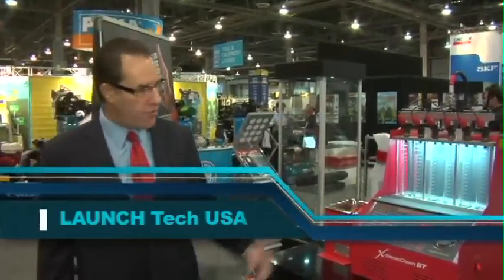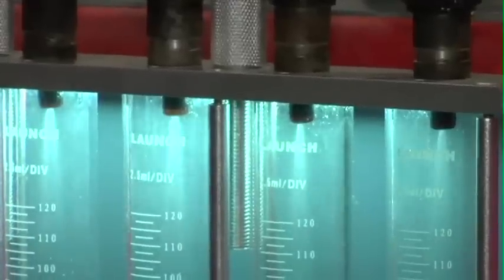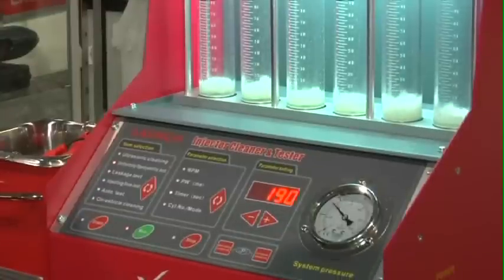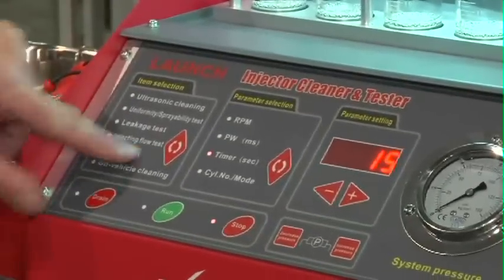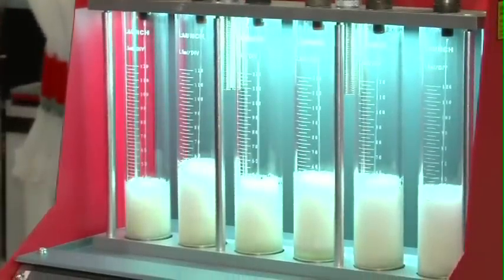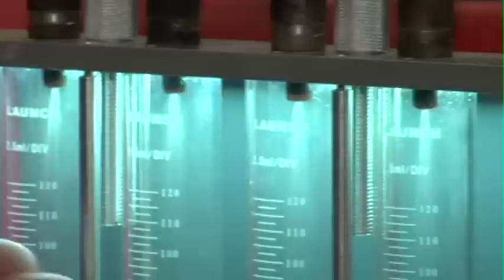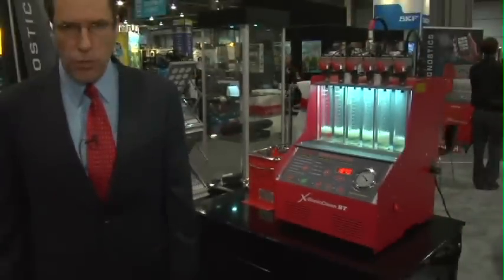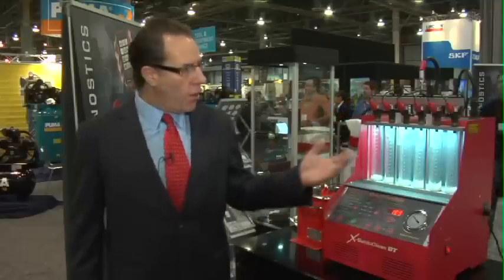Intro to XSonicClean BT (Bench Top Model)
The XSonicClean BT, as introduced at AAPEX 2011 by VP of Diagnostics, Harlan Siegel.